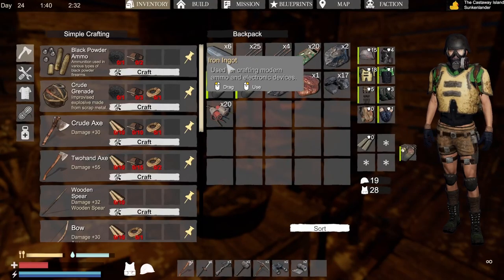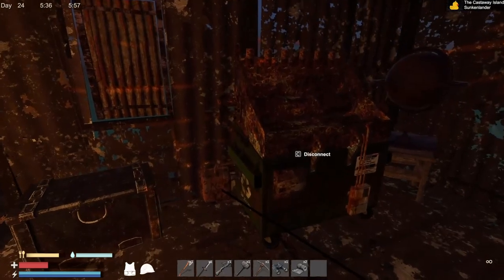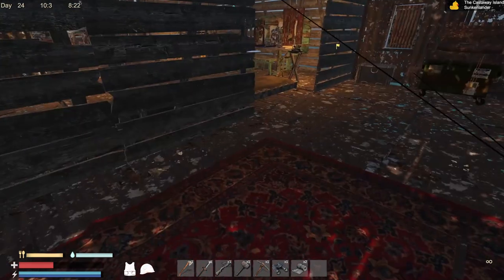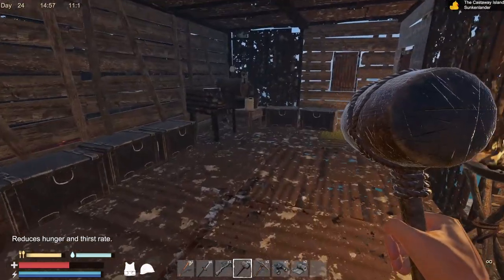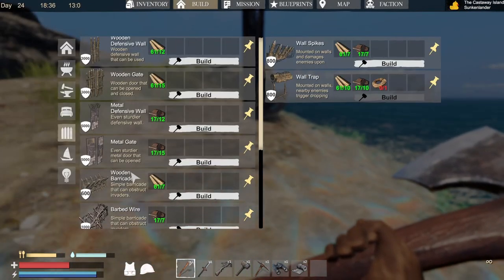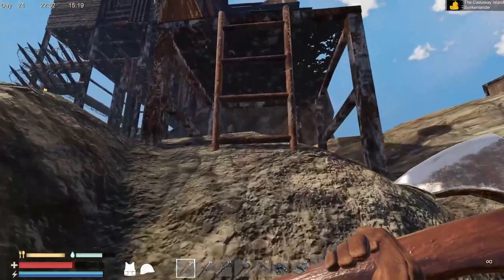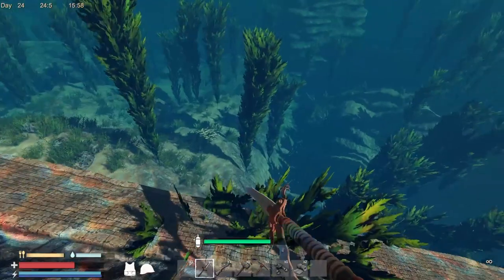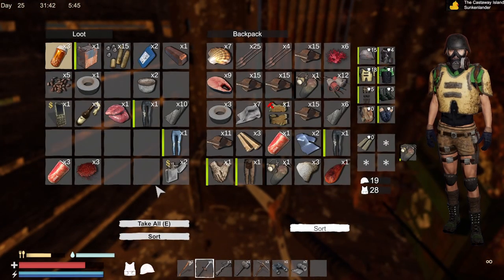Sunkenland - Generator - Stove and Defence